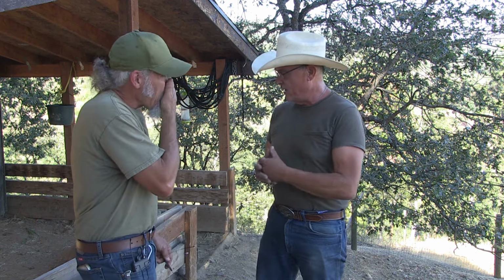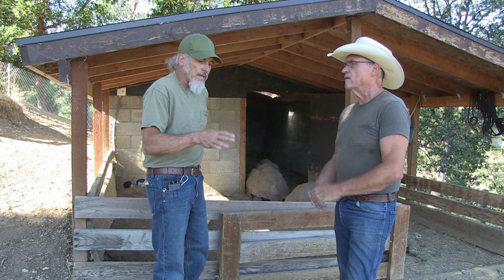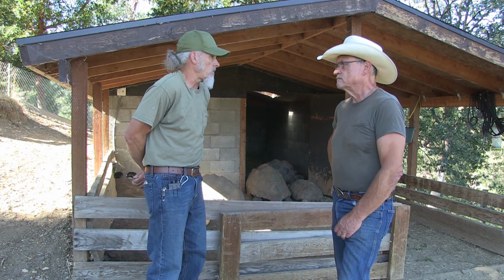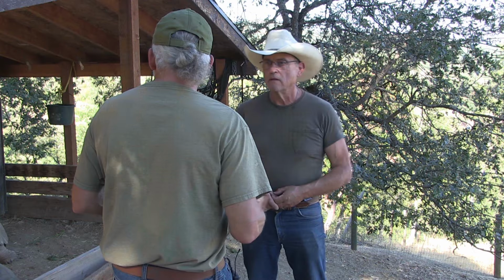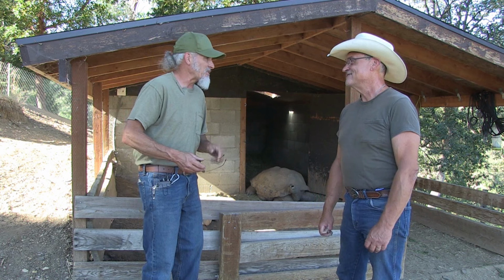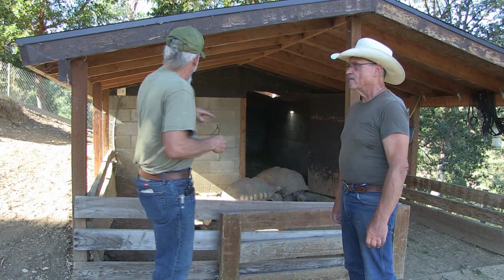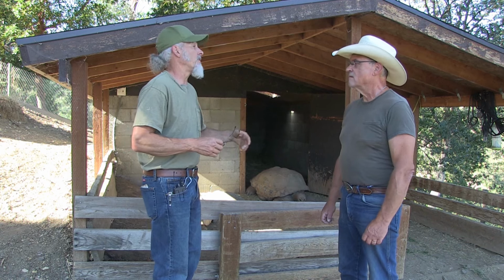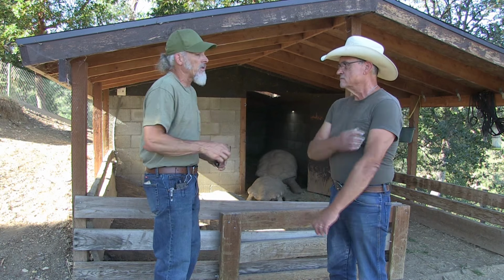S04E11 - GIANT TORTOISE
This channel explores both domestic Farm and Ranch livestock as well as exotic livestock such as Bison, Elephants, Rhino, monkey, birds. Hayden and Jerry the hosts of the show will also explore and discuss Off Grid applications and methods of establishing independence and self sustainence.